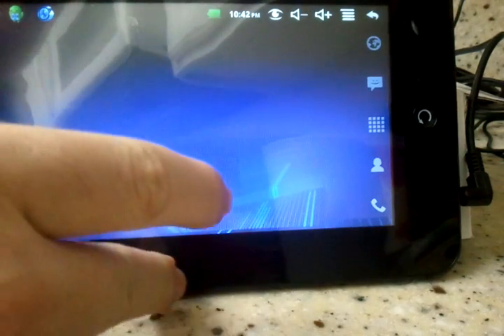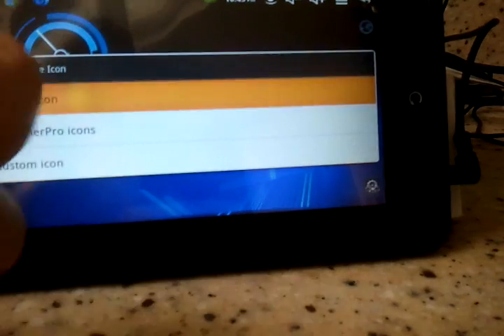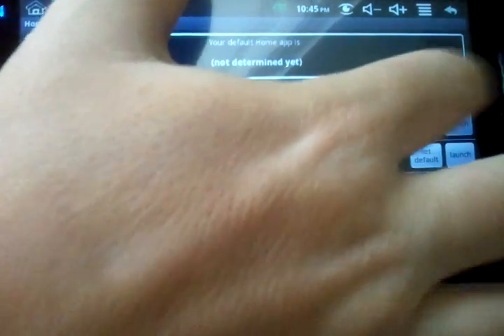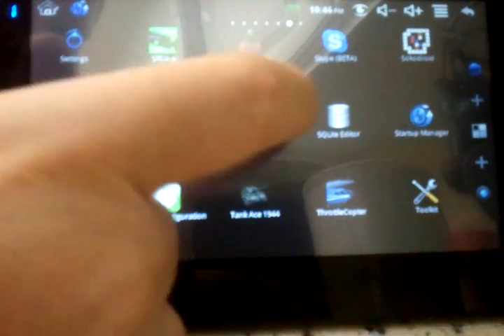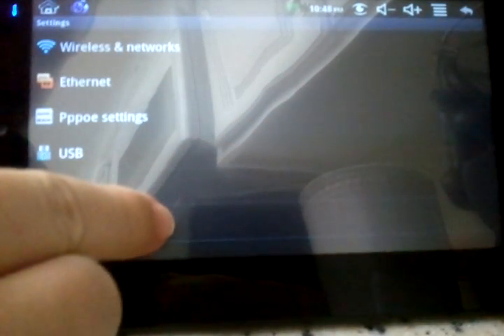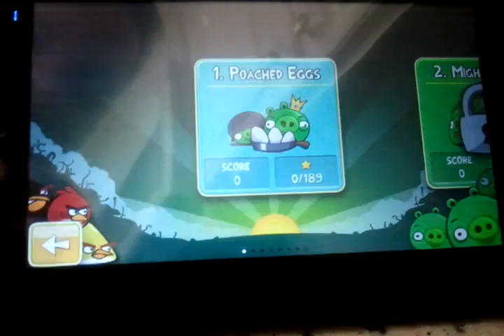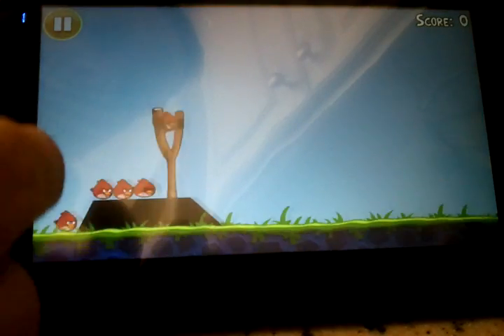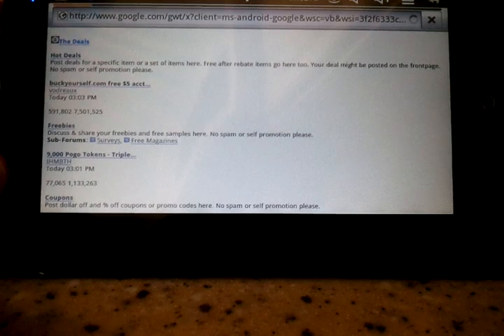Evoic-epad.mp4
This video is quick overview of what you end up with after you root a 7" epad from Buyincoins.com using a custom ROM called Uberoid (Thank you HCH!!!)
If you are thinking of buying this for yourself, feel free to use code "evoic" when you set up your account as a referrer and it will give you an additional 5% discount off your entire order.
Thanks ! ! !